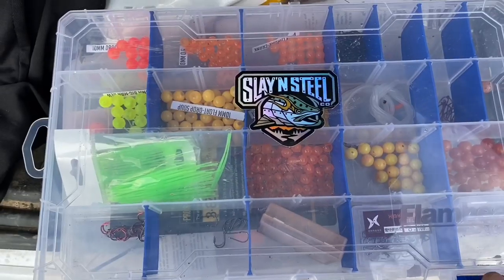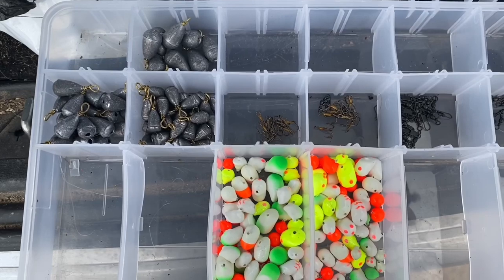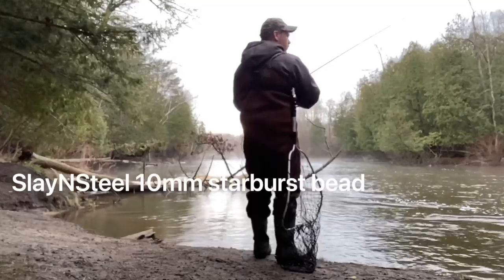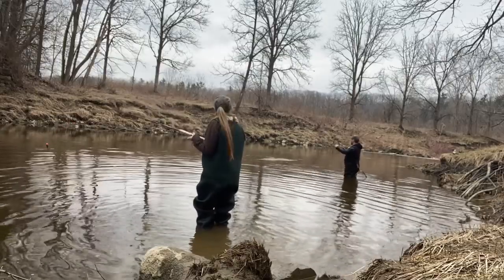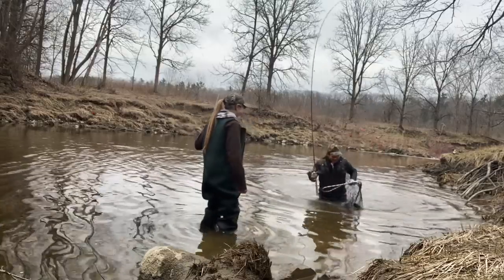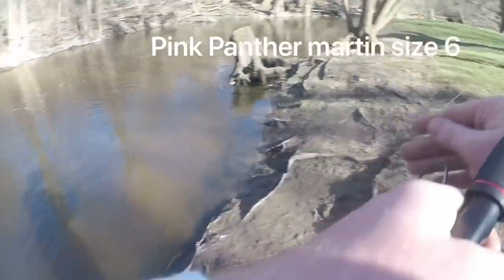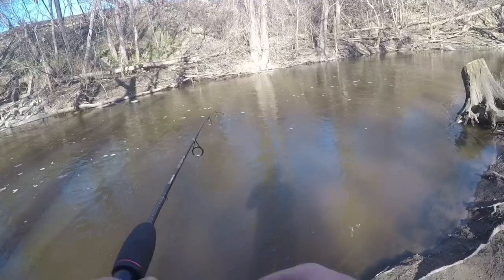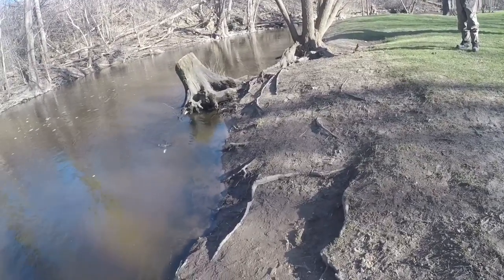Spring Steelhead Bead Fishing, Au Sable River Foote Dam Steelhead, And Wobble Glow Fishing!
In this video I show two new rigs for a bead setup and bottom bouncing wobble glow setup for steelhead! I show multiple rivers and list the multiple ways they are caught!

Fc Sniper Flurocarbon Line
Lamiglass Redline Rod
Okuma Centerpin Reel
Raven Floats 6 pack
Spawn Sacs
Trout Beads Assortment
Tungsten Ice Jig Kit
Trout Bead Pegs
Octopus Hook Kit
Split Shot
Pencil Weight Kit
Trout Net
Favorite Fishing Line
Favorite Fishing Rod/Reel Combo
Favorite Fishing Pliers/Braid Cutters
Favorite Fishing Travel Backpack
Favorite Fishing Glasses
-Go Pro Hero 5 Black
-Go Pro Hero 8 Black
-Go Pro Microphone
-Camera Accessory Starter Kit
-Camera Chest Mount
-Camera Head Mount
-Camera Charger with batteries
-Camera Tri-pod
-Waterproof Storage Box Container
-Camera Micro SD 64 GB Card
-Camera Micro SD 128 GB Card